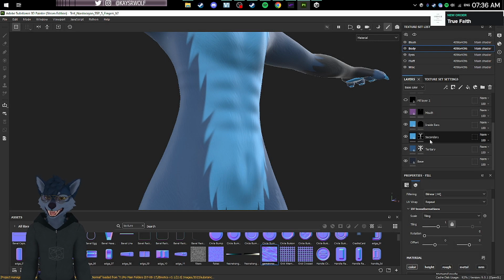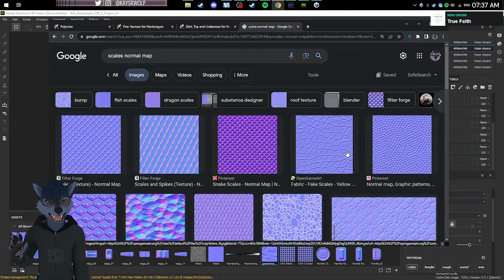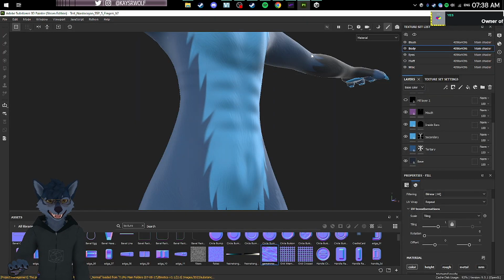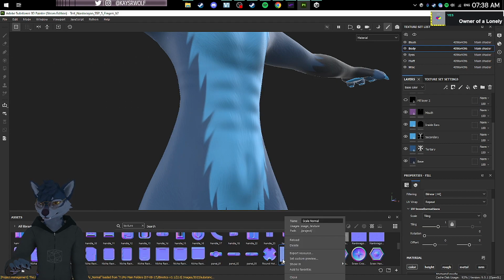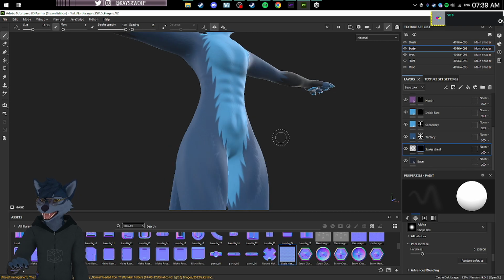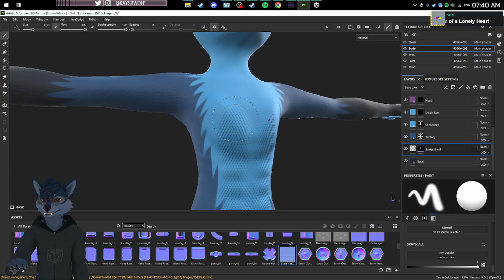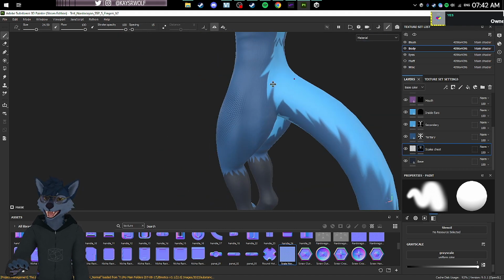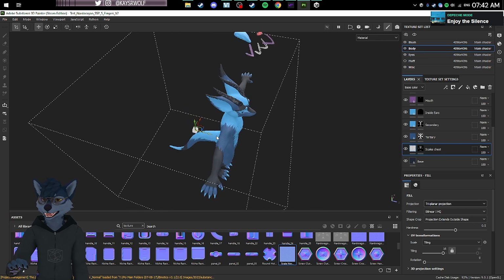[Tutorial On Stream] - Quick Normal Painting Tutorial (Live take from Twitch - Sep 27, 2023)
If you haven't seen the previous video, might have some information needed to fully understand this one